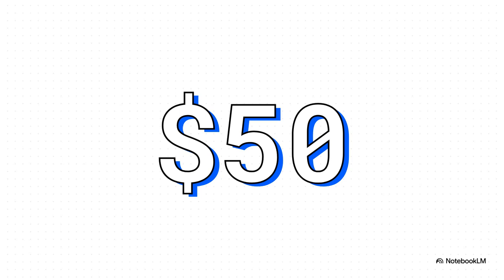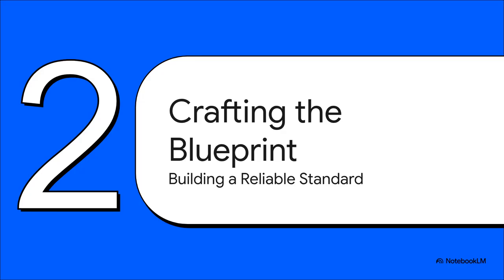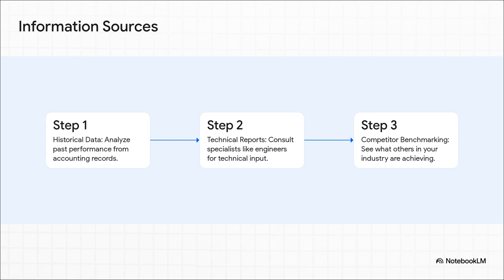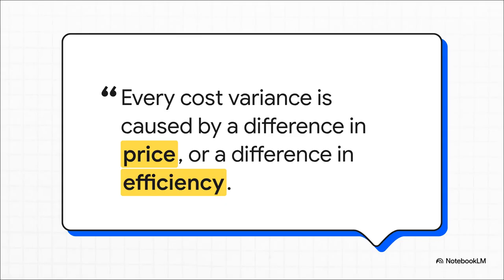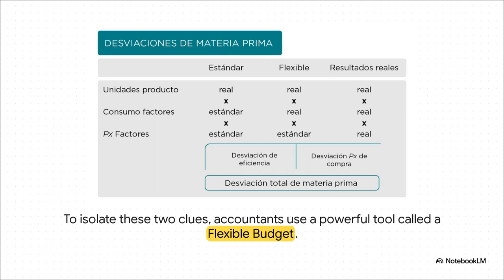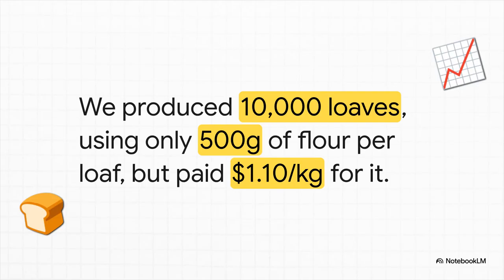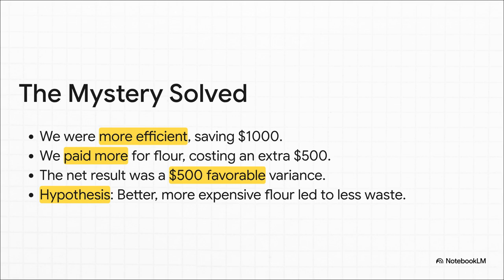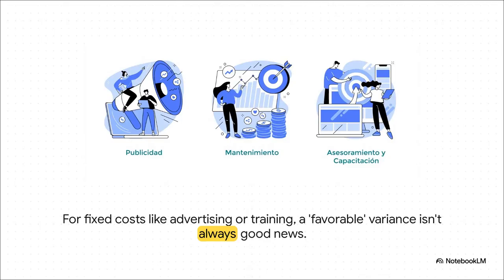NLM UT4 S1 Standard Costs